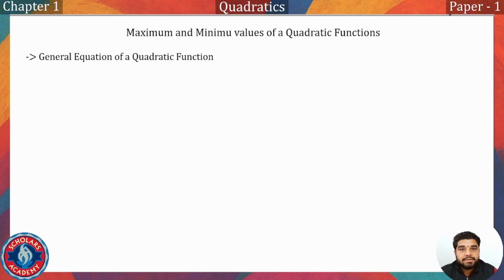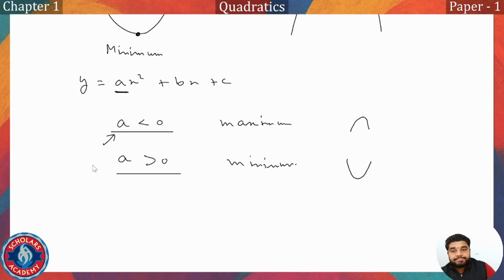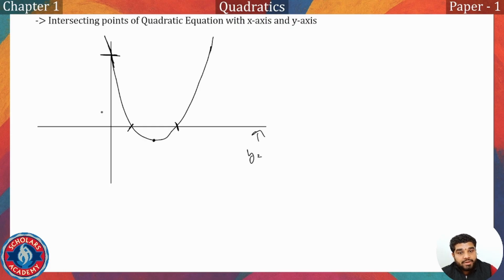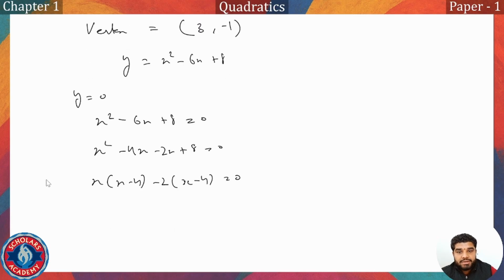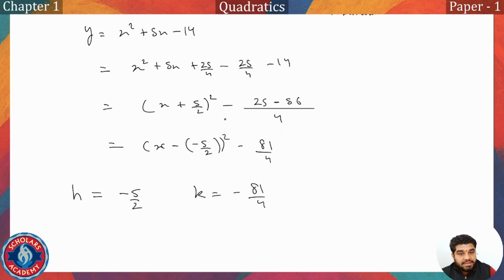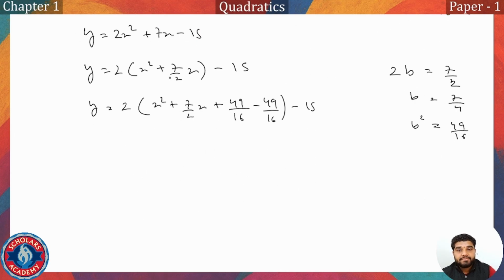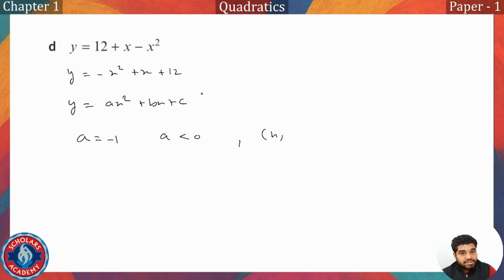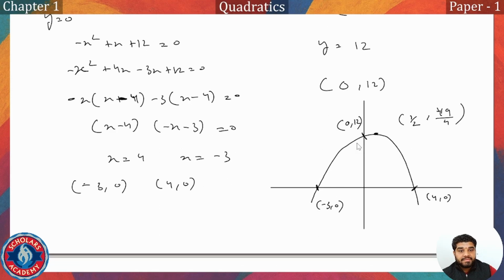Quadratics | Lecture 12 | AS Level Maths Paper 1 | Complete Exercise Solution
– Exercise-wise solutions
– All exercises questions
– Exam-oriented discussion

In This Video :- Solution of Ex 1F (Q1)